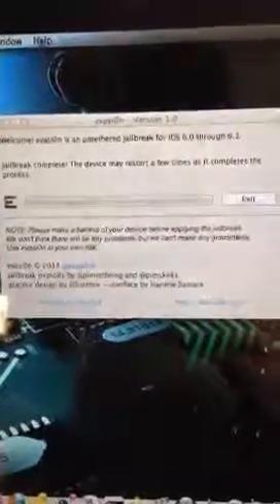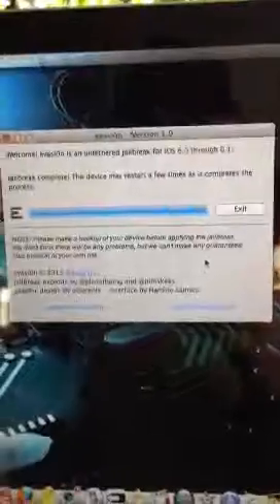Jailbreak evasi0n iPhone 5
Jailbreak iPhone 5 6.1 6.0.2 with
The new evasi0n jailbreak 2013